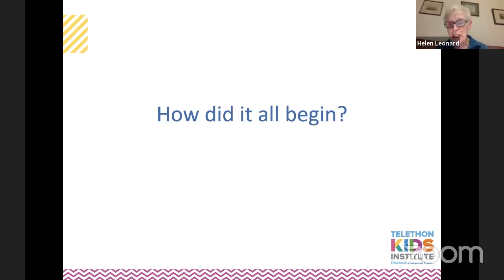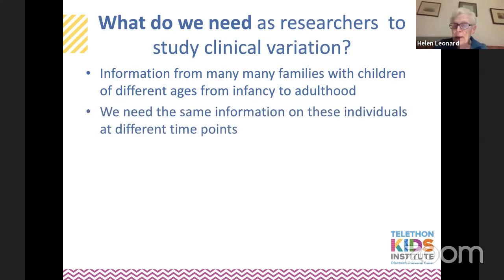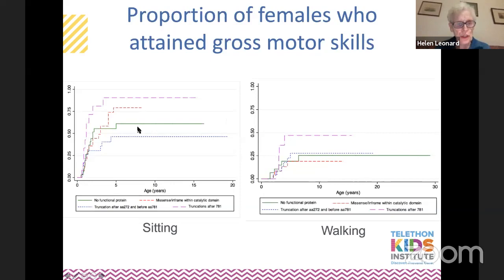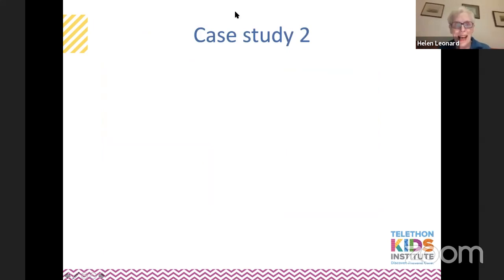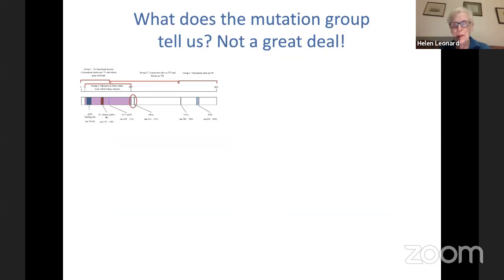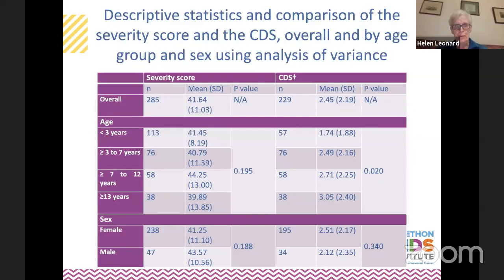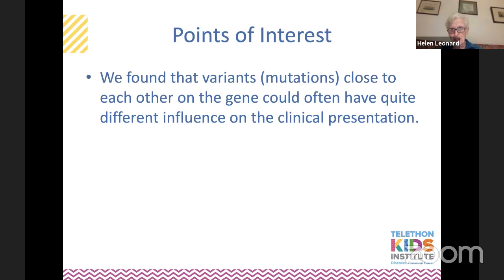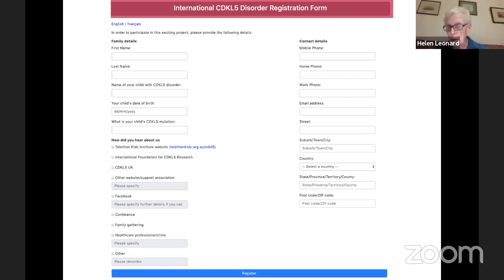Exploring variation in the clinical presentation of CDD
Join Helen Leonard, MBCHB, MPH, Telethon Kids Institute, to discuss variation in the clinical presentation of CDKL5 Deficiency Disorder and potential genetic determinants that might explain such.